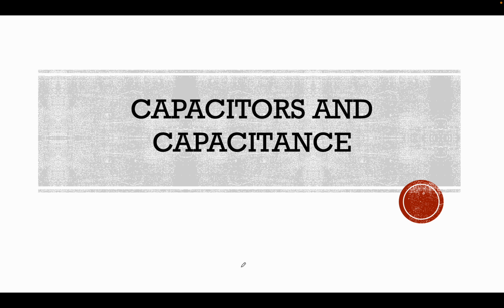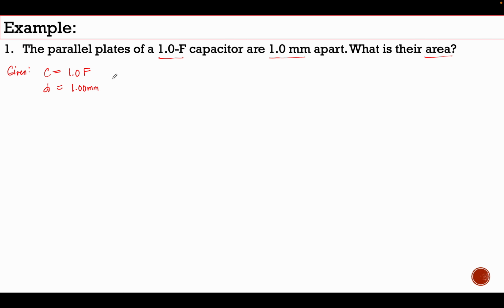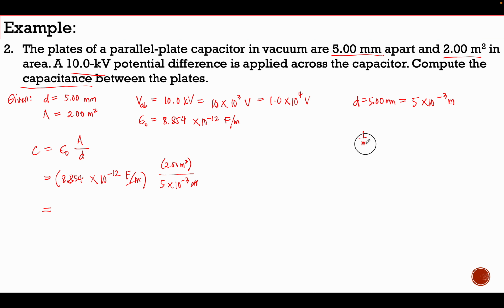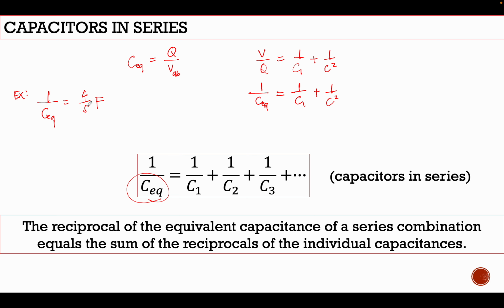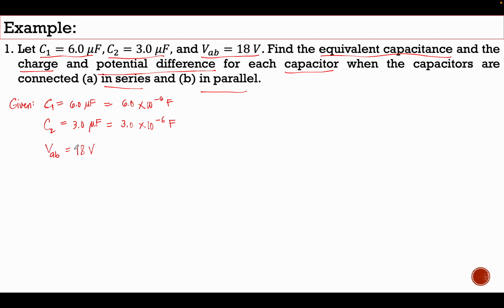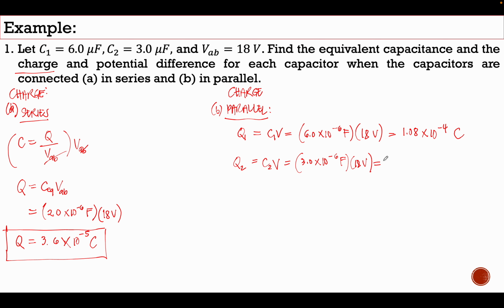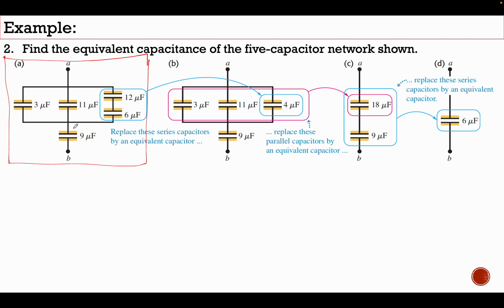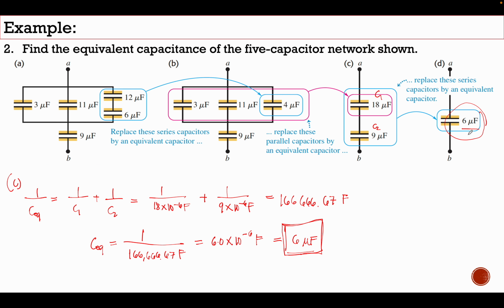Capacitors and Capacitance Lecture discussion Video